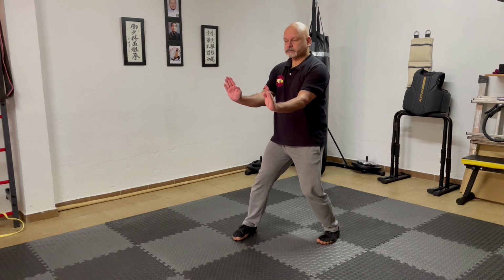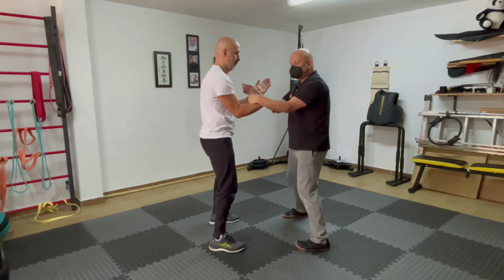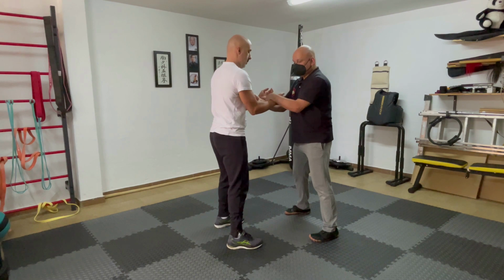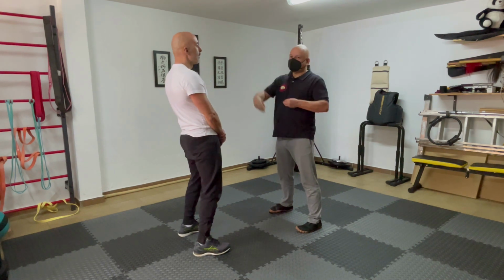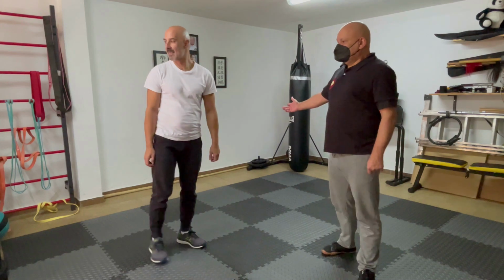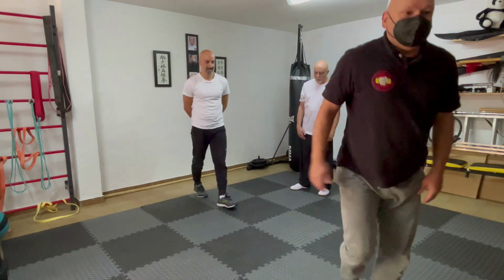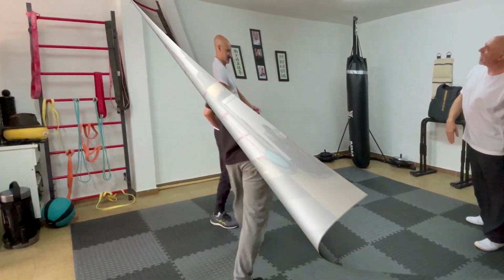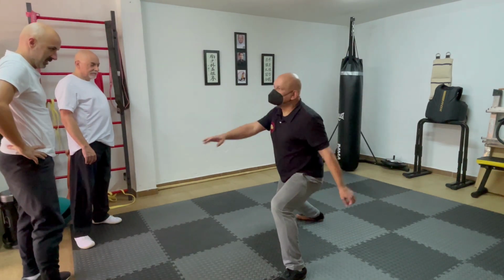Wuzuquan: The importance of elbow control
The elbow guides the hand. The hand should not lead the elbow.
Basic (and perhaps useless-looking to the uninitiated) positions and exercises teach us elbow discipline.
First we learn to control our own elbows, so that we can then learn to control our opponent's elbows.
And remember: [sarcasm]Traditional Chinese Martial Arts don't work![/sarcasm]

Some people have asked why I wear a facemask when pair-work with my students.
The answer is simple, it is a precaution against airborne illnesses such as the common cold, influenza and Covid.
I protect my students in many ways. For example:
- I vacuum and mop the floor before each class.
- I sanitise the equipment (bag, dummy, resistance bands, etc) before each class.
- I lay down a foam floor covering when we practise anything that might involve going to the floor.
- I sanitise that foam flooring after each use and before I store it away.
- The space is well-ventilated.
- There is an air-purifier with a HEPA filter running during the class.
- I am vaccinated against Covid and influenza.
- I test myself for Covid the night before the class (I tested positive once and cancelled the class).
- However, I do not require that my students also take a Covid test.
- I wear a facemask when doing partner drills with my students.
- However, I do not require that my students also wear facemasks.

None of this requires you, the viewer, to adopt these measures in your life.
They affect you not at all.
If my taking simple sanitary measures in my own class bothers you, move along, my channel and my videos are for those who are interested only in the technical points of Wuzuquan.
They are not for those who are only concerned with what I wear on my face or any other part of my body.